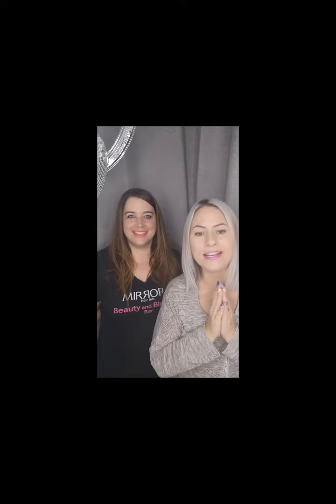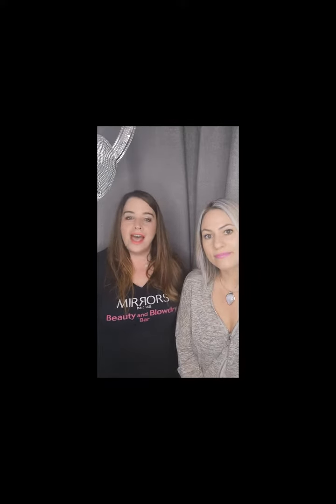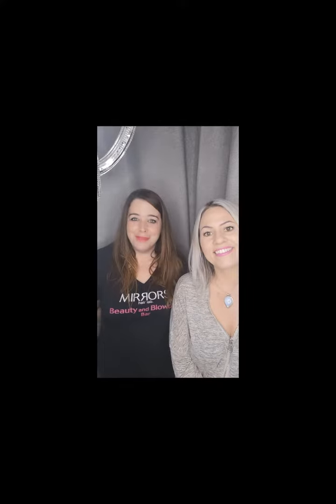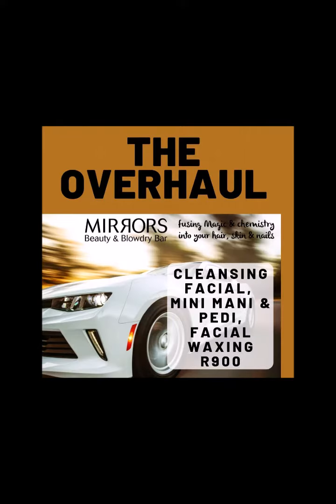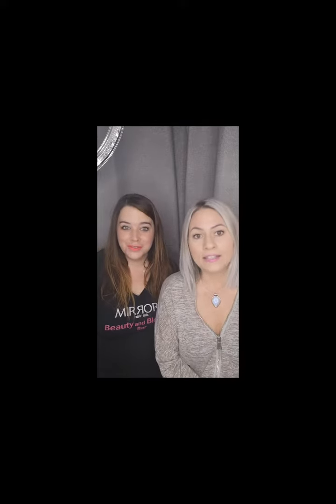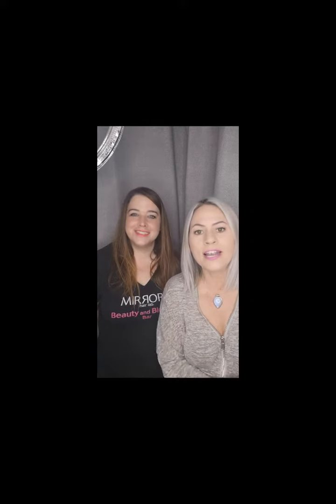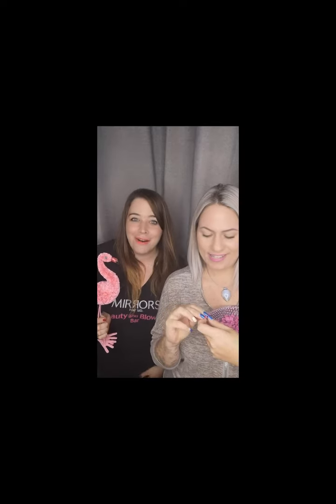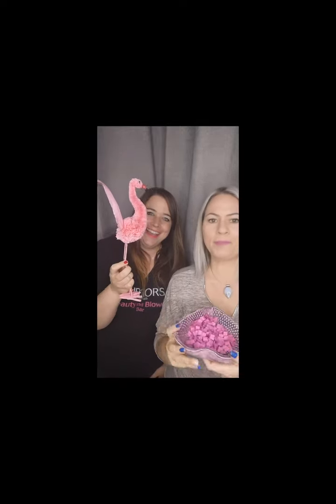*MIRRORS 1OTH BIRTHDAY OCTOBER CELEBRATIONS*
Celebrating this October as our TENTH year doing Fabulous Hair and Nails, and enjoying making our clients feel and look so good!